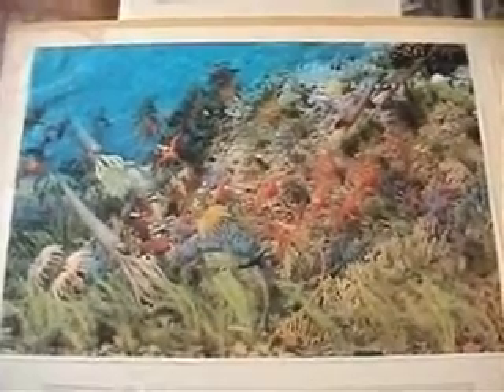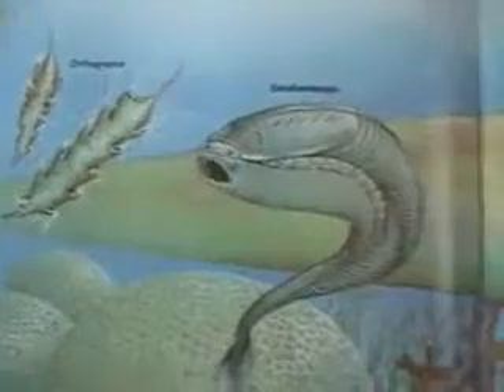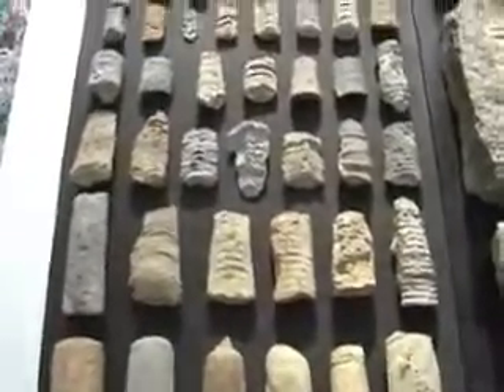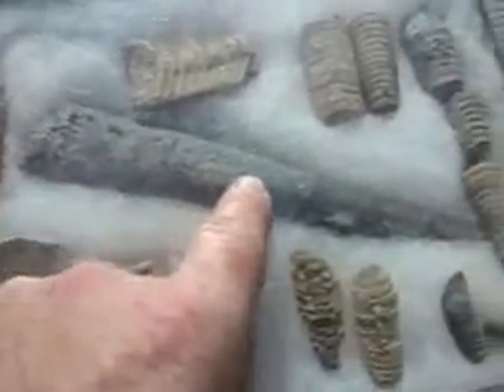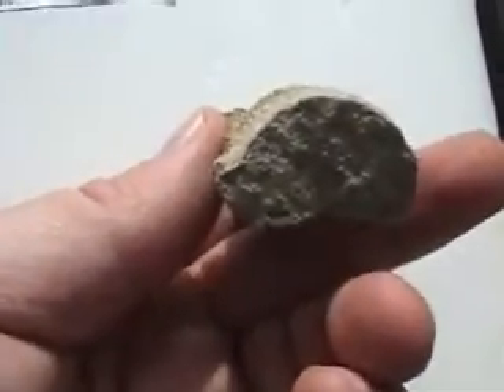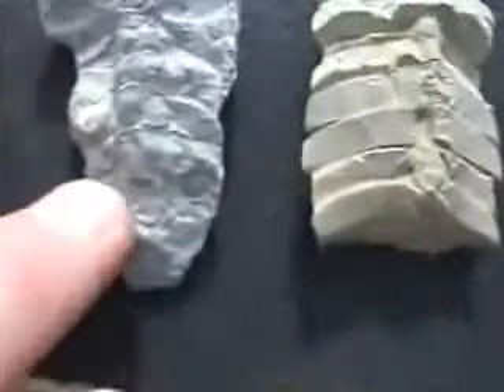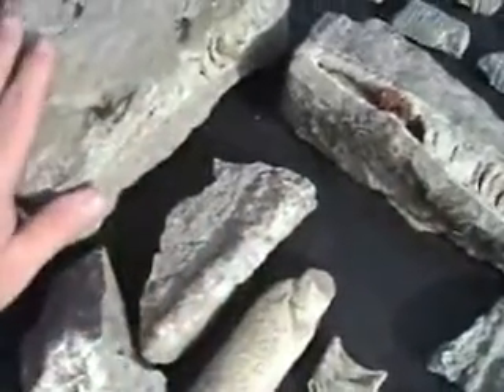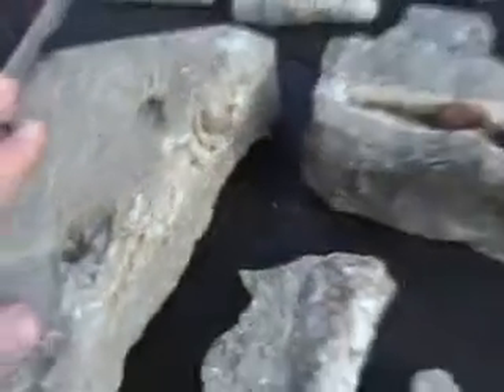Fossil Cephalopods Introduction - part 2 of 3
Cephalopods where a shelled squid like animal .It swam the Paleozoic seas , it was mere inches to 15 feet in length during the Ordovician period 440 million years old.The largest animal on Earth back then.